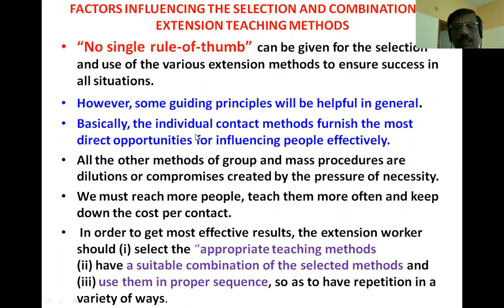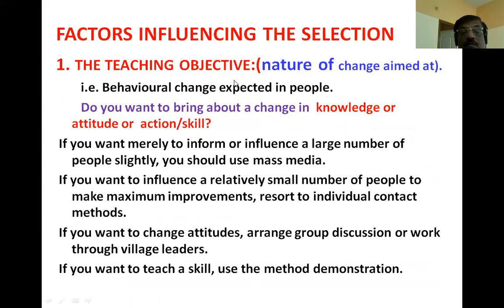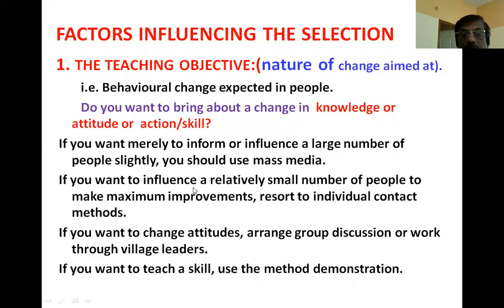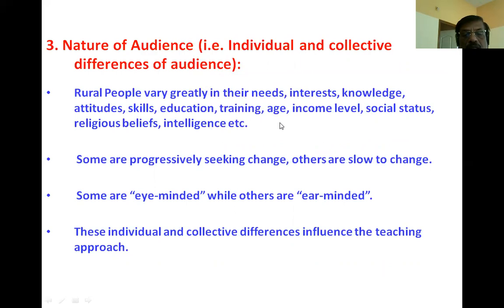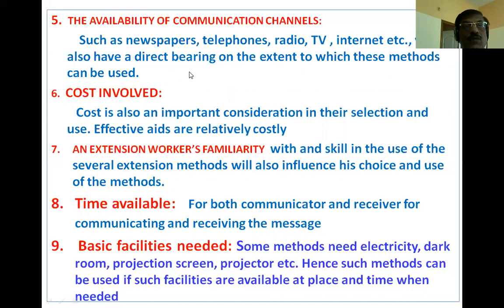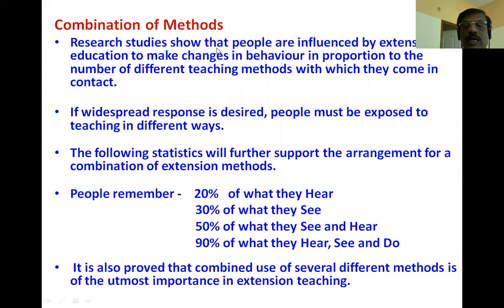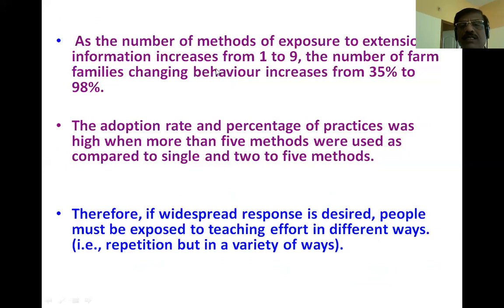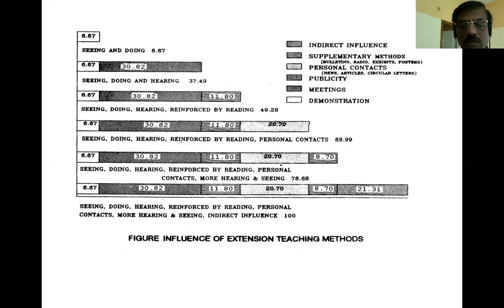AEX 103 Class 11 Extension Teaching Methods Factors influencing